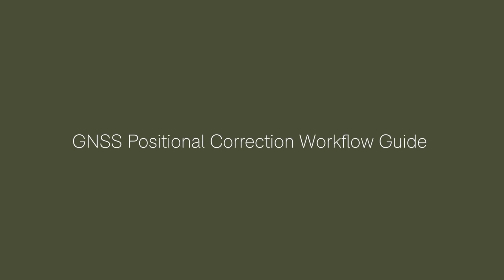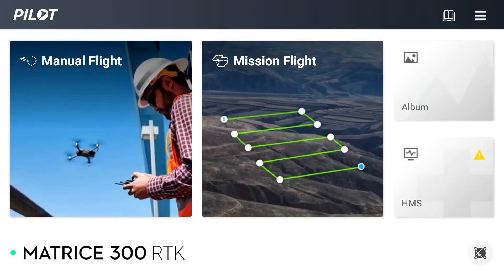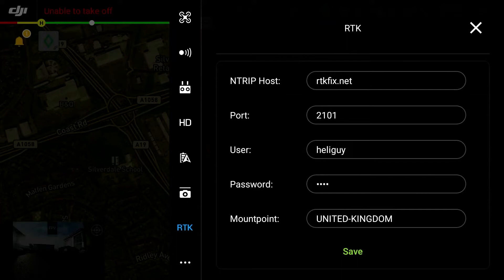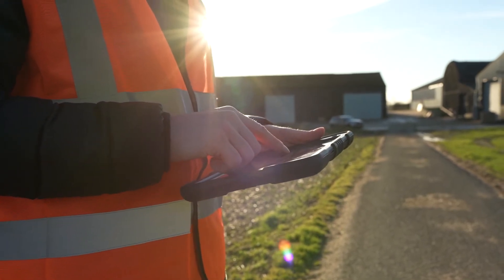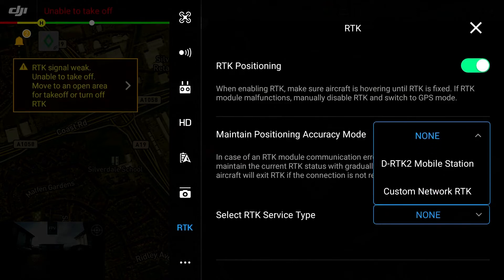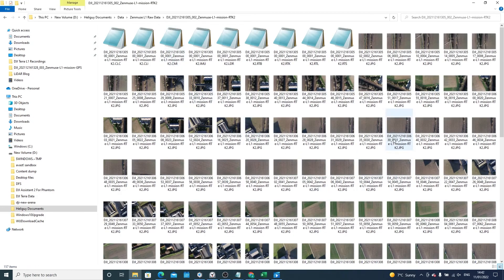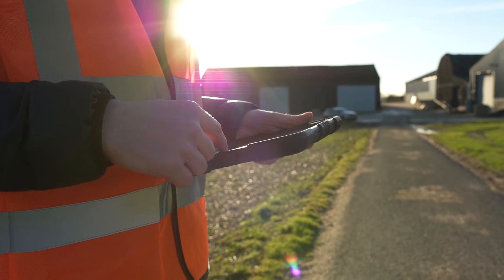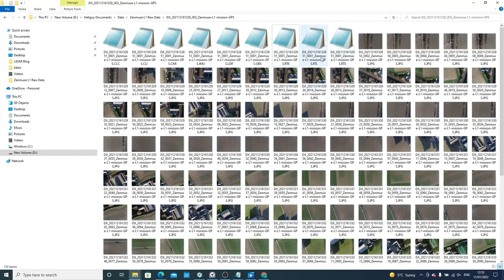Zenmuse L1 Training - Lesson 2 - GNSS Positional Correction Workflow